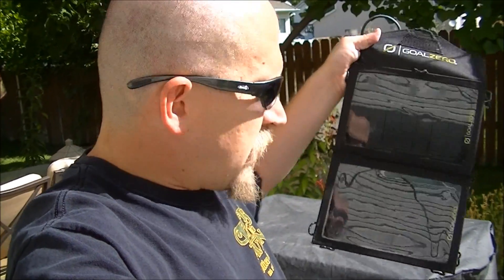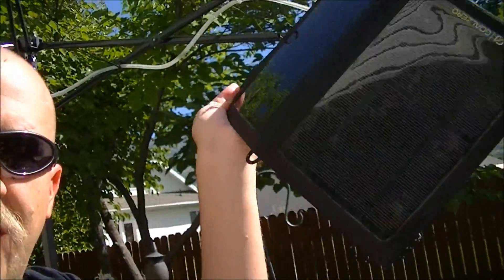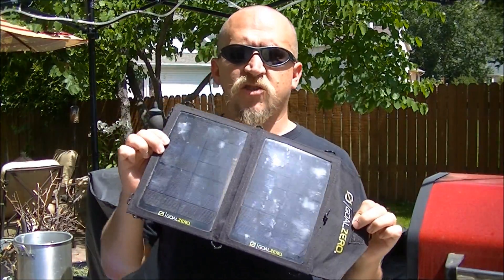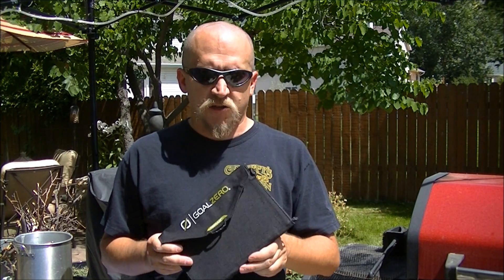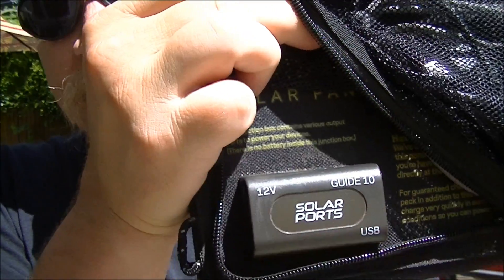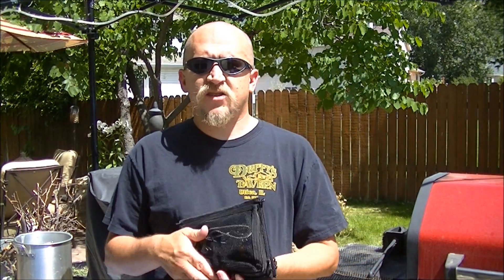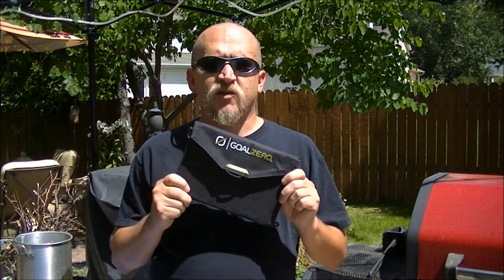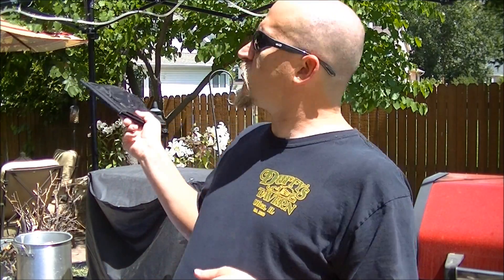GoalZero Nomad 7/Guide 10 Plus Solar charger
I've had my Nomad 7/Guide 10 Plus for awhile but it took a trip to Moab to make me decide to finally put this review together. It's simply a 7 watt solar panel that can be used to charge a phone or anything that charges through a USB port and a rechargeable battery pack that can be charged with the panel to give you more time after the sun goes down. It's pretty handy and a good tool if you're in the back country or really anywhere that you're "off-grid" for an extended amount of time so you can't charge your devices.